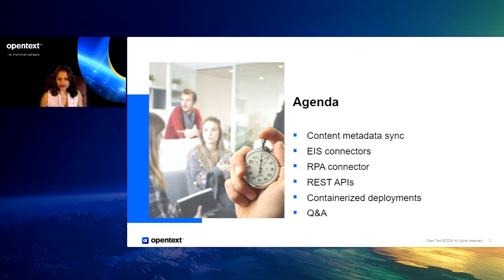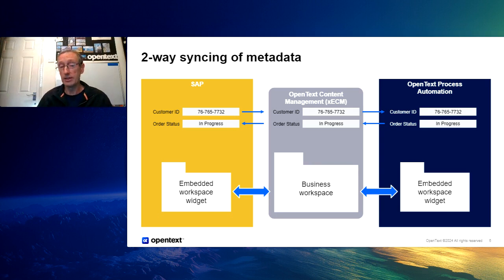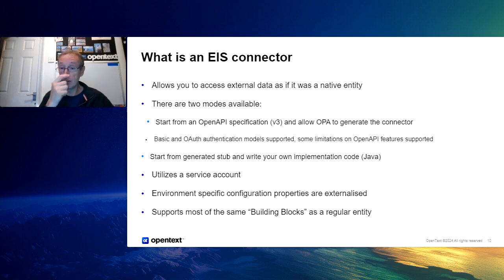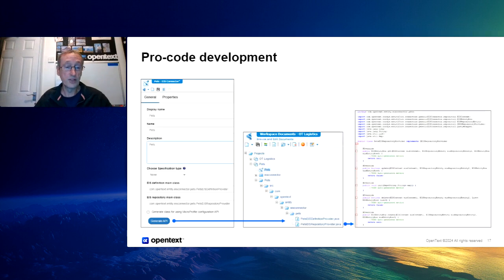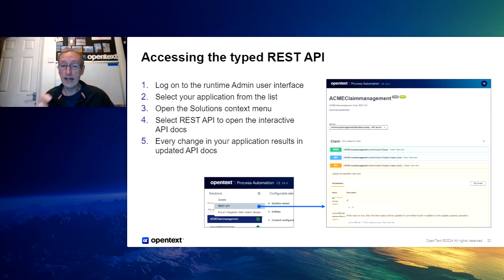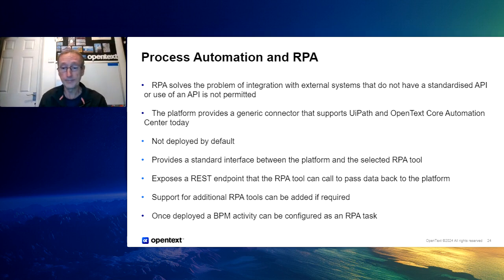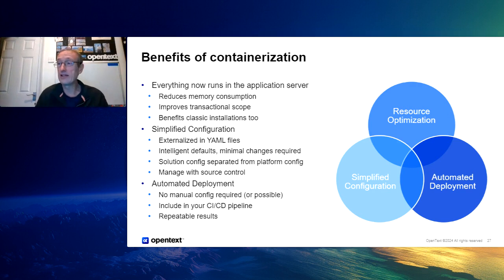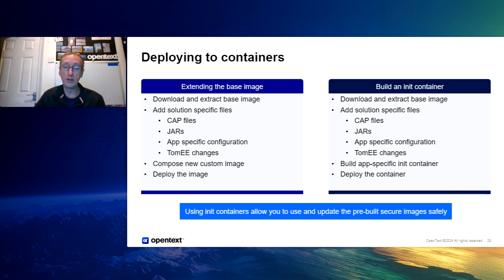Appworks Partner Webinar #3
Appworks Partner Webinar #3 offers a deep dive into essential strategies for app growth and success. In this session, industry leaders share actionable insights on enhancing app performance, increasing user engagement, and driving sustainable revenue. Whether you're a developer, marketer, or product manager, this webinar delivers practical tips and best practices to elevate your app's impact in today’s competitive market. Tune in to stay informed and inspired on the latest app trends and innovations!